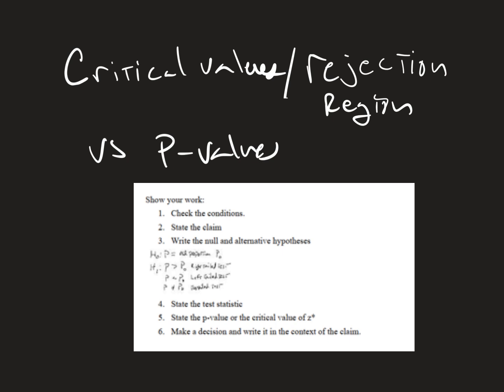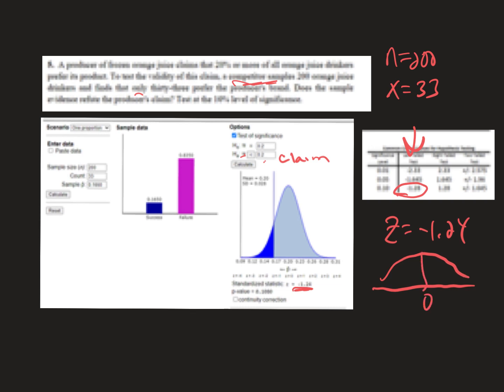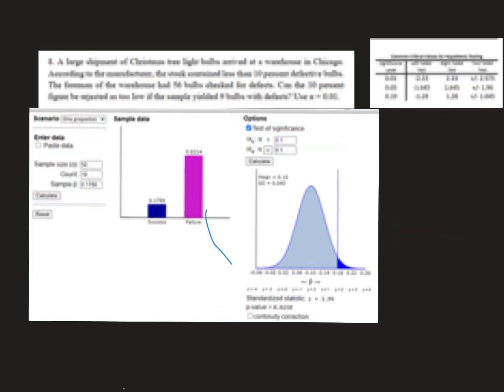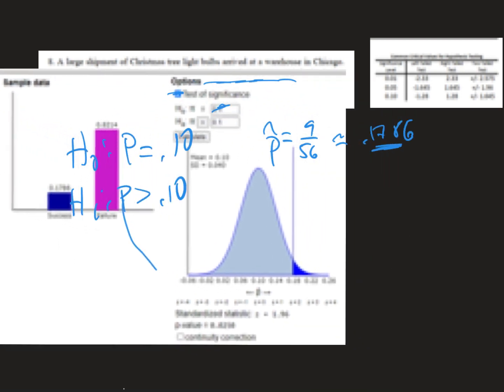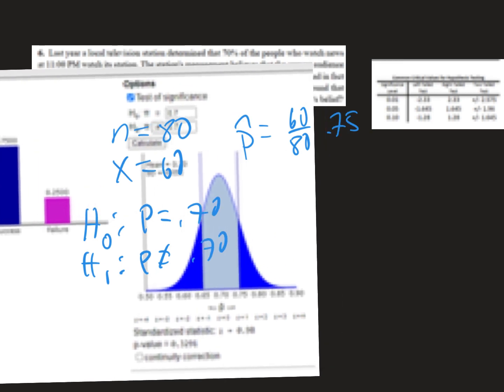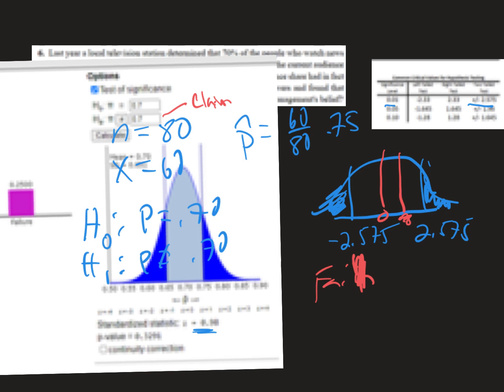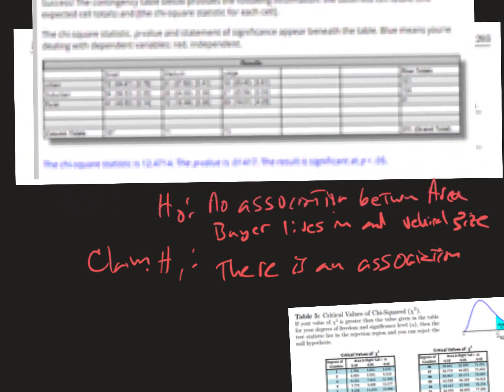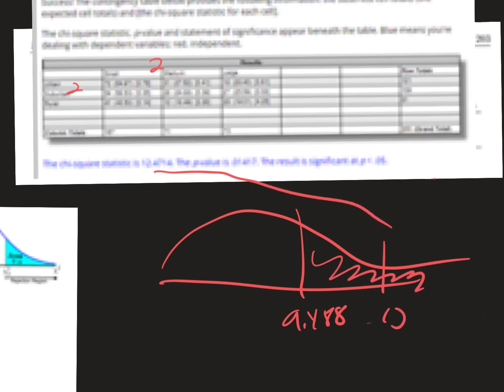Rejection regions and making decisions